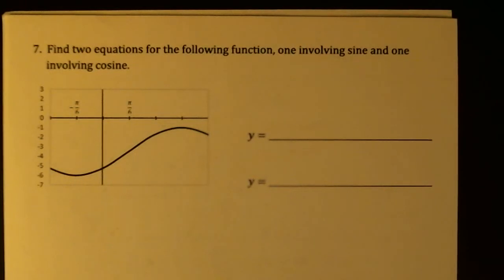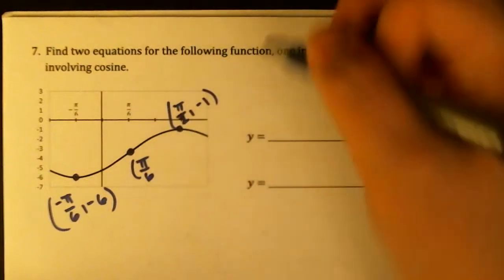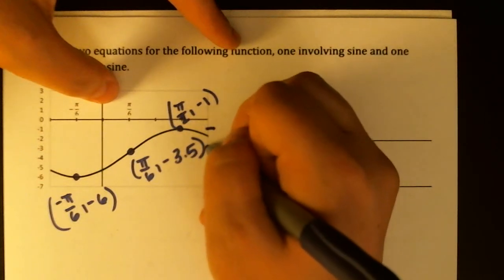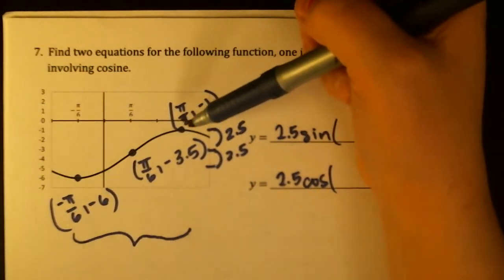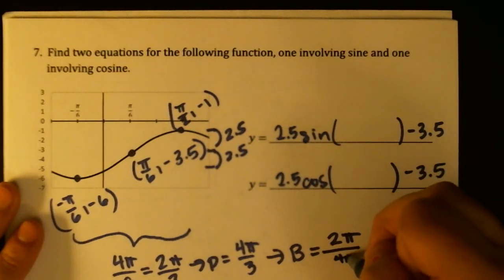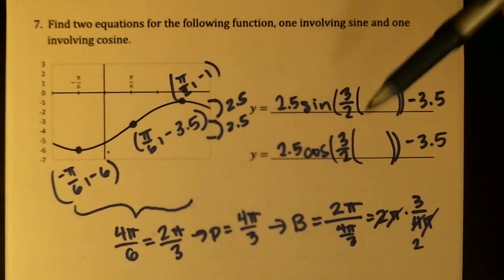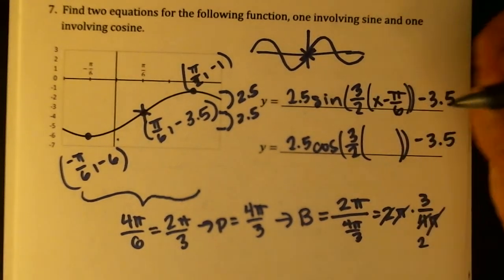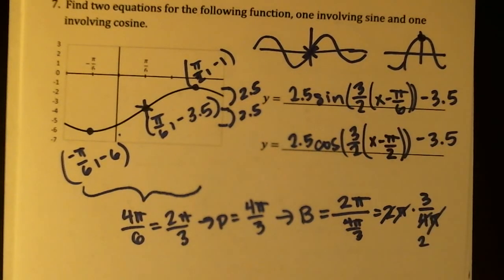Math 142 2.1 example 7